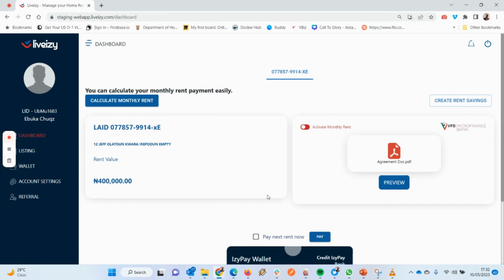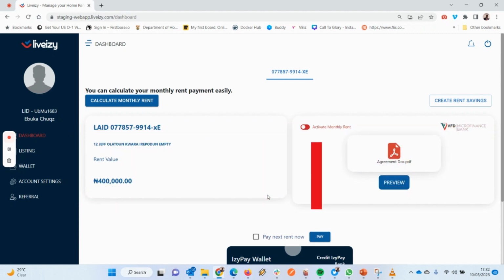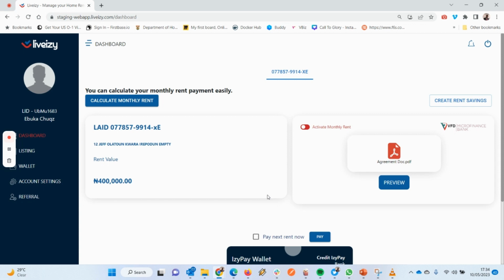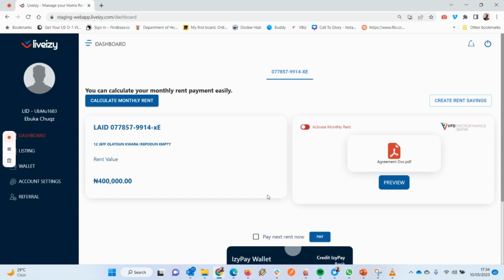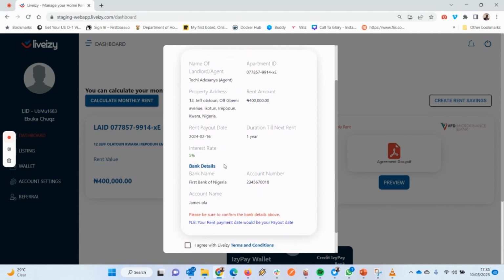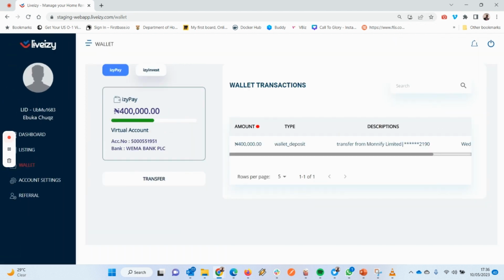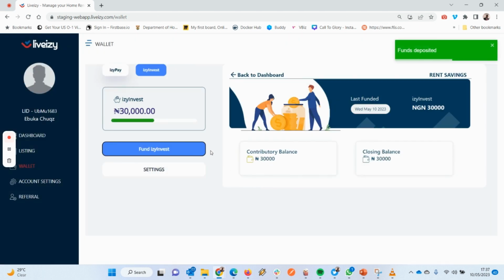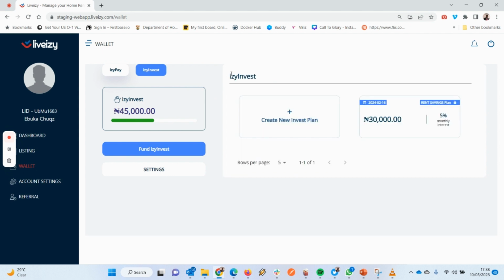Creating your Rent savings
Liveizy's Rent savings, helps our tenants enjoy a reduction of 35% in their rent annually with the interest they earn from their savings monthly.

It is very easy to setup once you are verified by your Landlord/Manager/caretaker